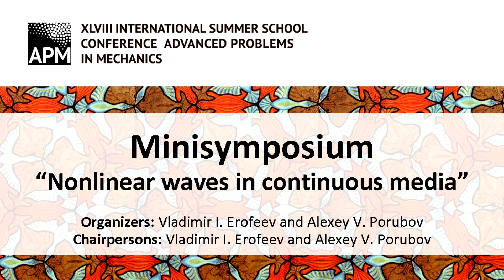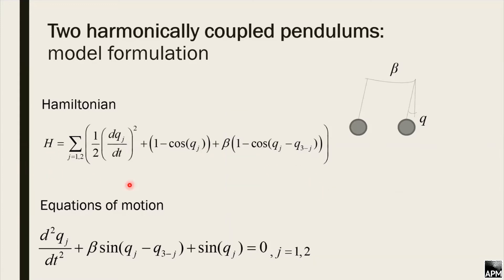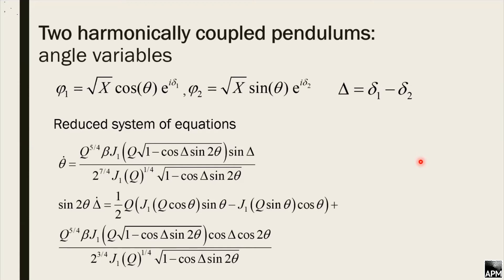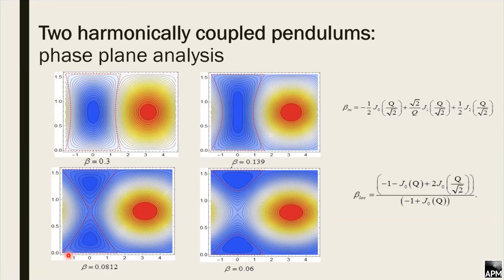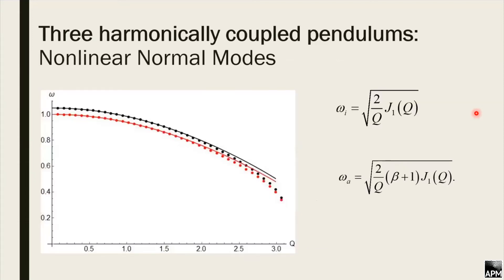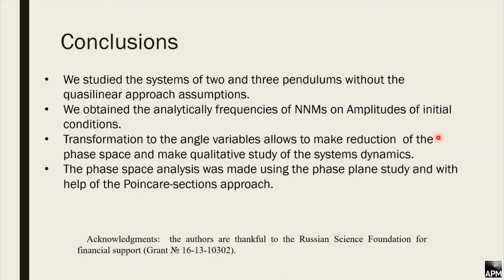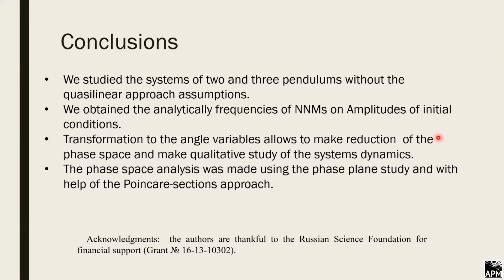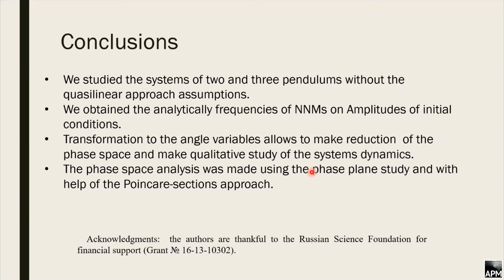Kovaleva M. — Minisymposium "Nonlinear waves in continuous media"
Kovaleva M., Smirnov V., Manevitch L.
Non-stationary dynamics of the sine-lattice consisting of three pendula (trimer).

Minisymposium "Nonlinear waves in continuous media"
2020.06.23